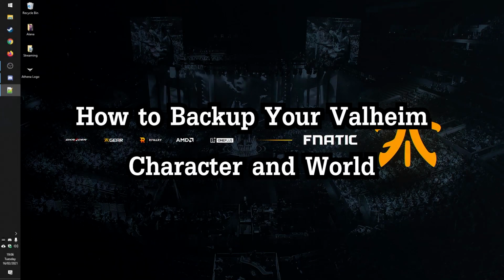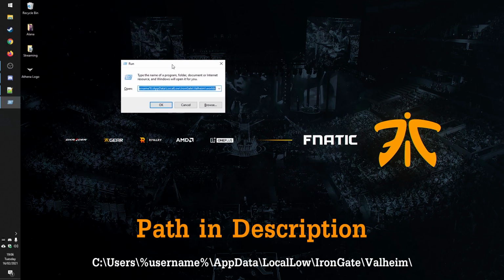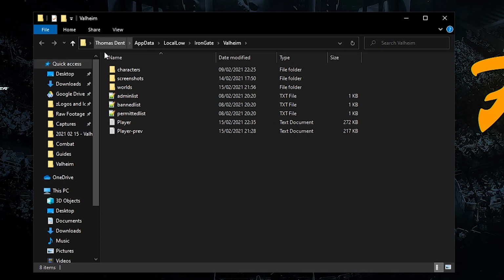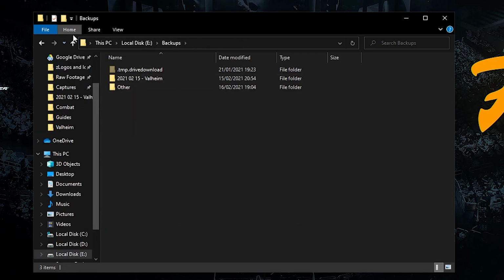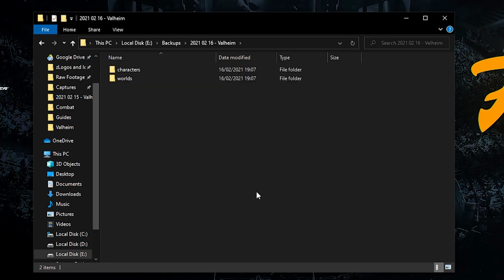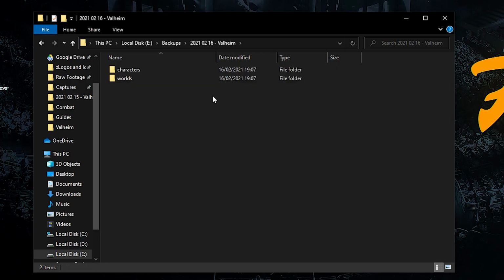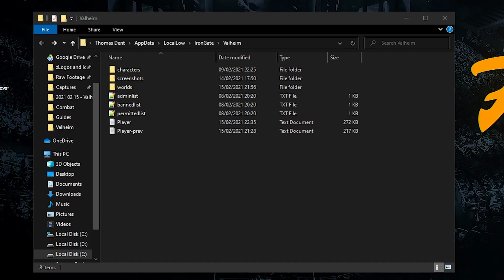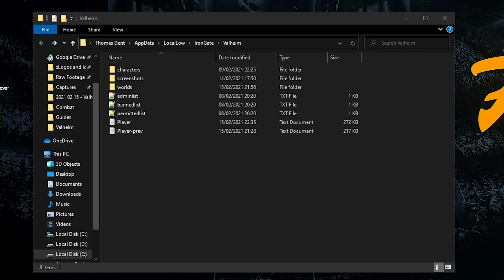Valheim Backup For Character And World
How to backup your Valheim characters and worlds, there is a bug at the time of creating this that is causing people to lose their saves. By following this tutorial you can take a copy of them to restore from if your game files become corrupt.

Save File Directory
C:\Users\%username%\AppData\LocalLow\IronGate\Valheim\

Characters Directory:
C:\Users\%username%\AppData\LocalLow\IronGate\Valheim\characters

World Directory:
C:\Users\%username%\AppData\LocalLow\IronGate\Valheim\worlds